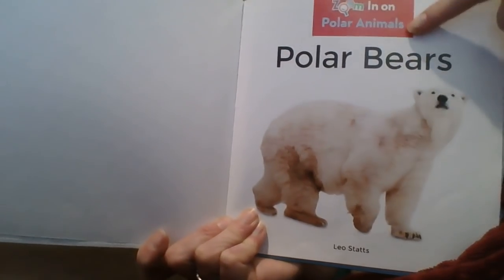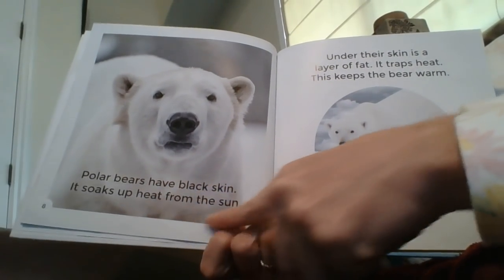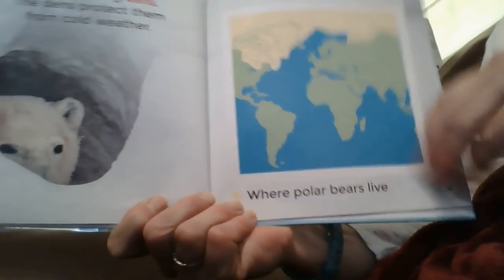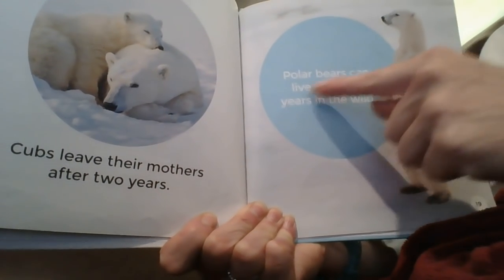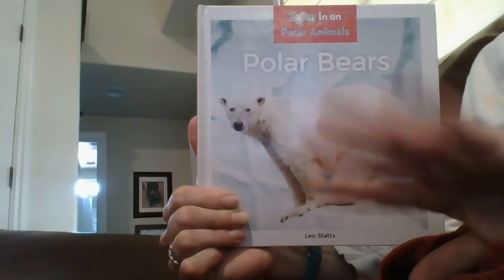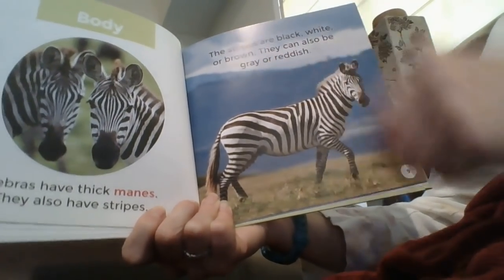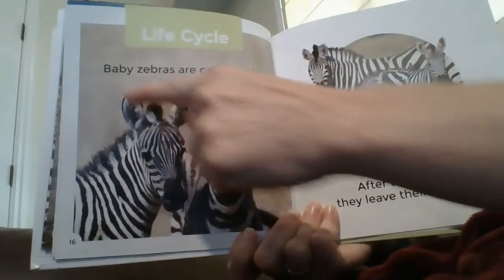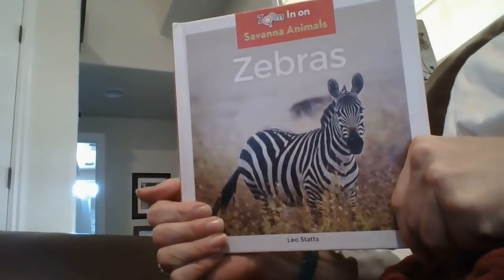Polar Bear Informational Text readaloud